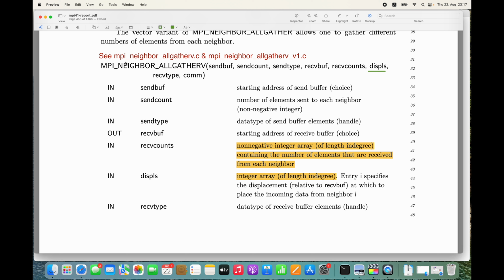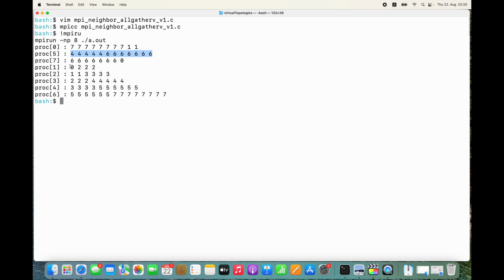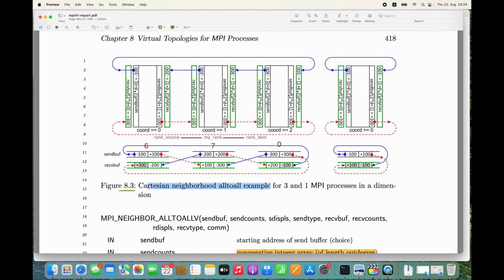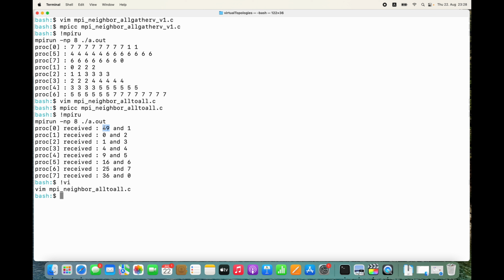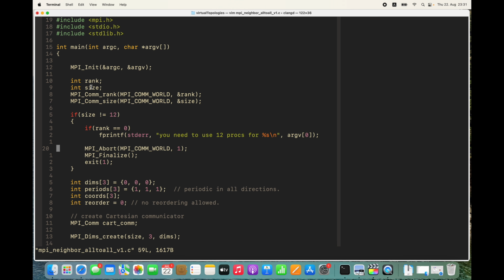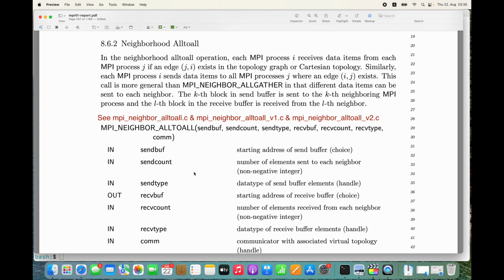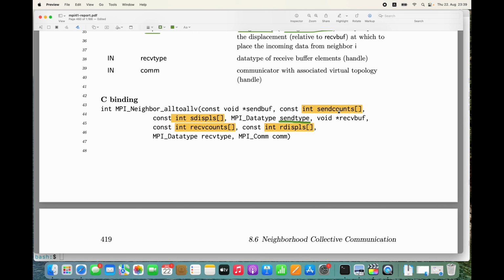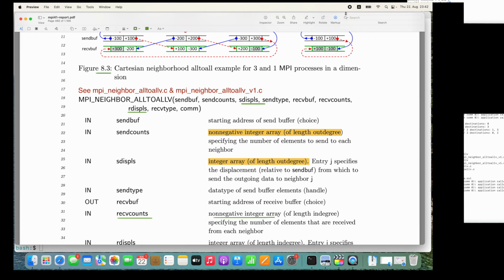Learning by doing :: MPI -- Virtual Topologies In MPI, Part 8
This video is part of the new series called "Learning by doing :: MPI" which serves as an introductory course on MPI (Message Passing Interface). In this video we talked about virtual topologies in MPI! This topic corresponds to chapter 8 of the MPI standard v4.1. It is a lengthy chapter with a lot of information to digest. We followed the same pattern as for "Datatypes in MPI" by dividing a chapter into digestible ~25 mins long parts. In part 8 we continued our discussion by talking about the second code example of MPI_Neighbor_allgatherv. Then we continued with all to all pattern for neighbourhood collective communications. We started with MPI_Neighbor_alltoall with three examples, first one being with a distributed graph in a ring topology pattern, second one being a 3 dimensional Cartesian grid and the last one being the replication of example 8.2 in the MPI standard. In the end we had time to talk about MPI_Neighbor_alltoallv which is the vector version of MPI_Neighbor_alltoall. Note that the difference between MPI_Neighbor_allgather and MPI_Neighbor_alltoall is that you can send different data to different processes in the case of the latter, however you send always the SAME data to all other processes in the case of the former.